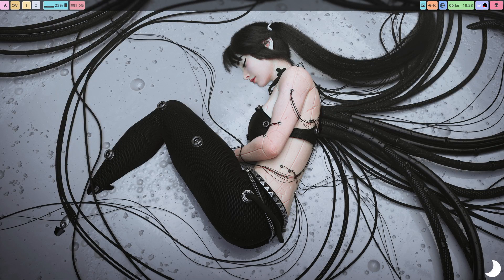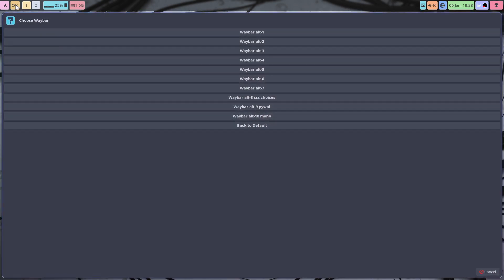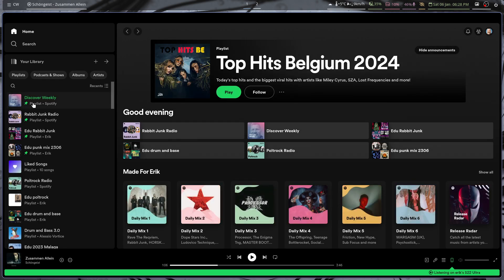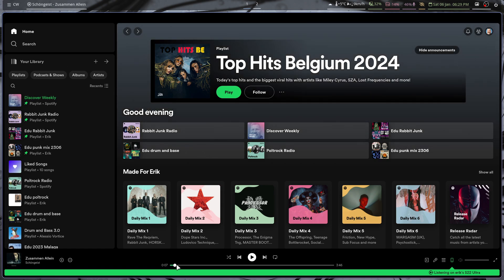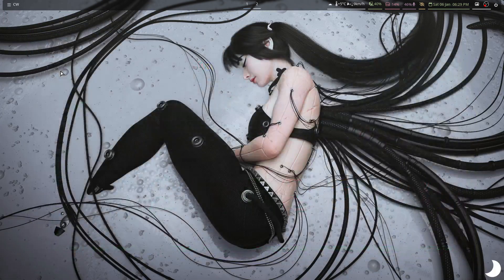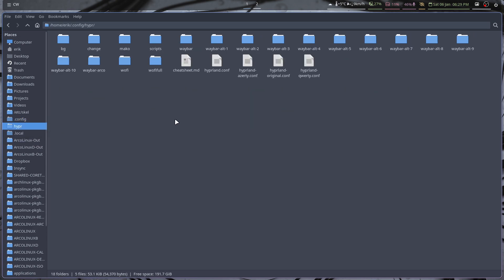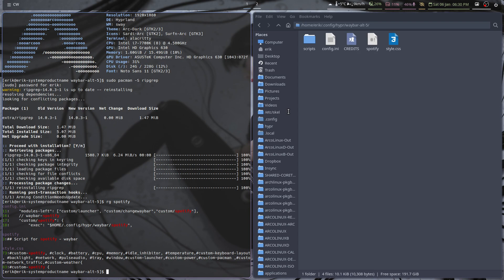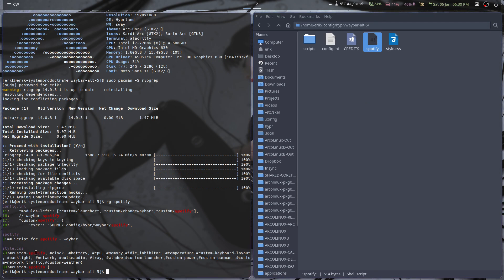ArcoLinux : 3808 Waybar - spotify module and script - import it in your waybar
incorporate a spotify module in your waybar